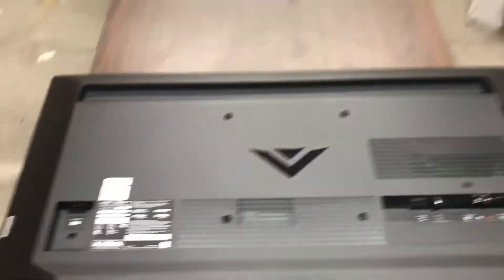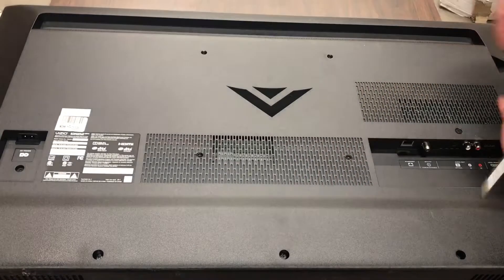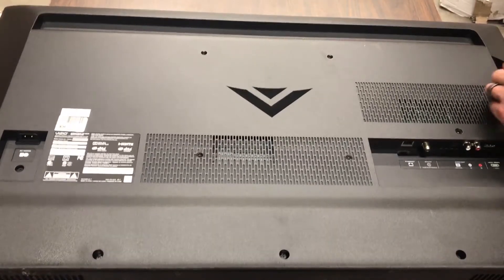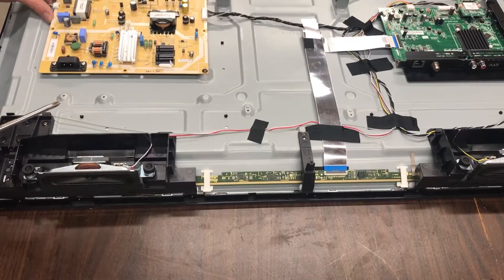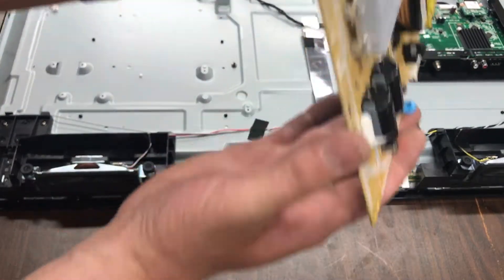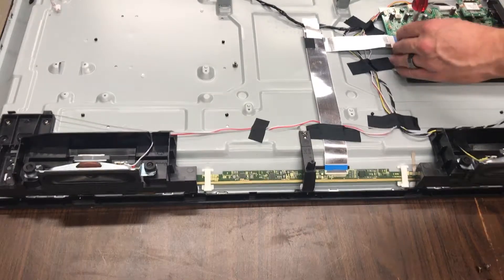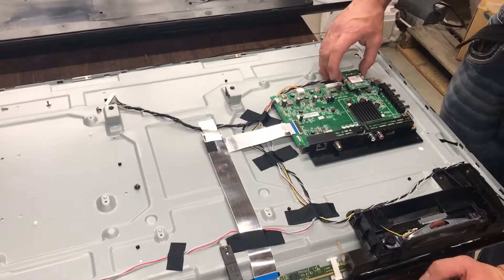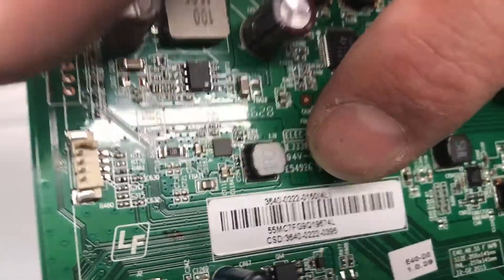Vizio E40--D0 Power Supply and Main Board Replacement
Power Board:

Main Board: